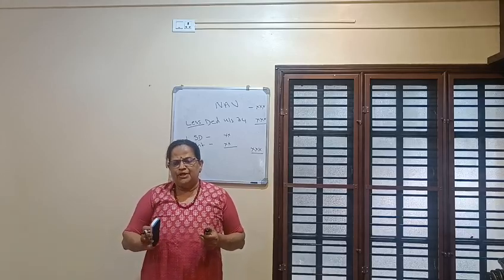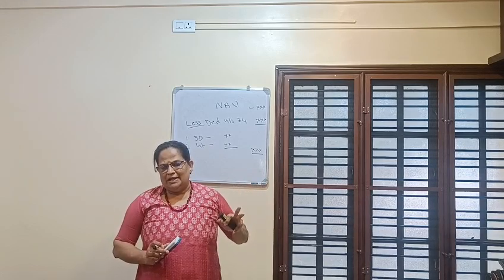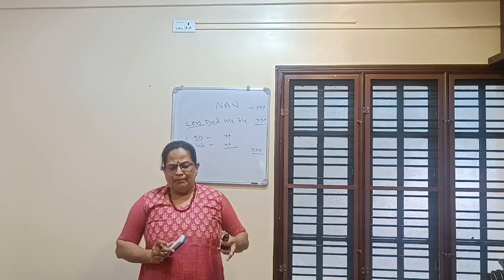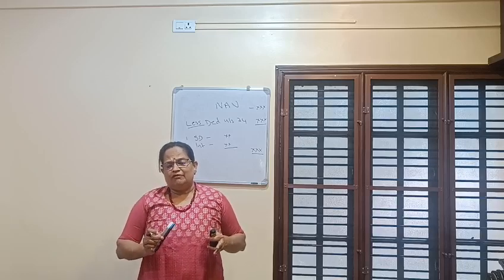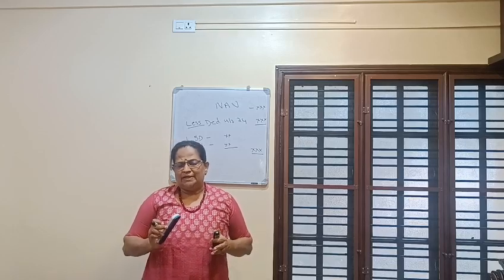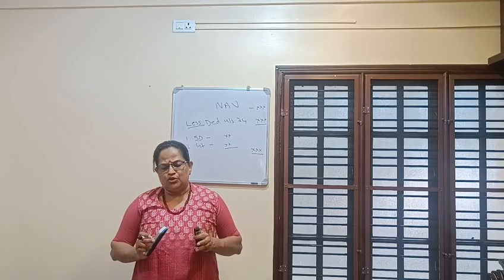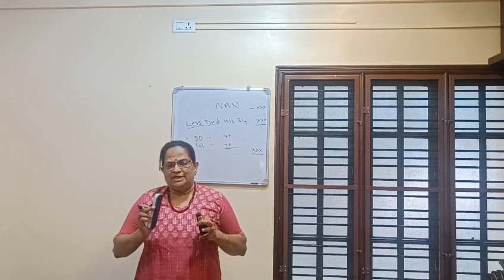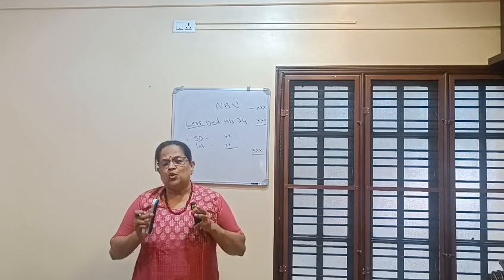New Income Tax Series Module 37 : Formats to Compute Income from House Property